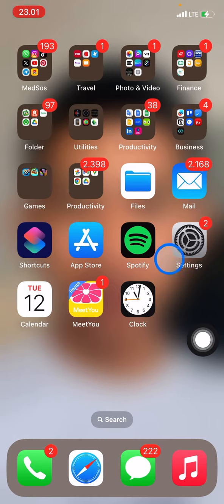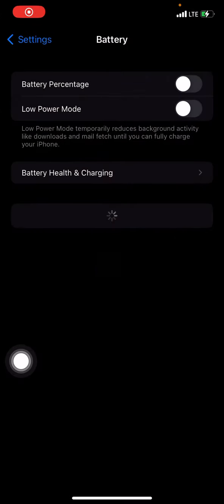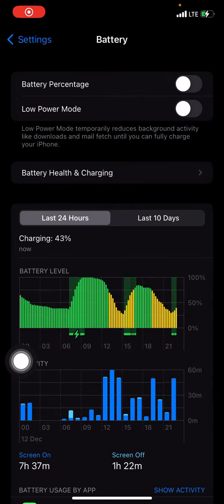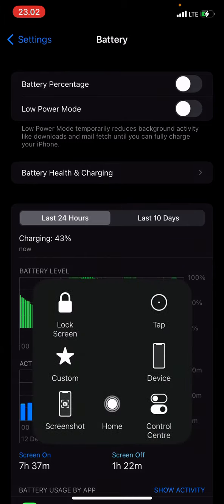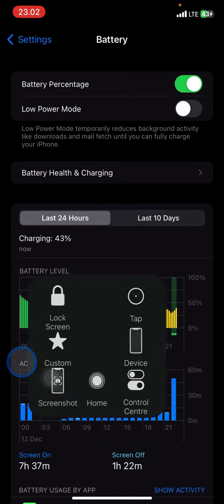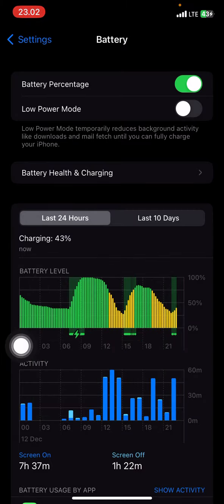How to Get a Percentage for Your Battery Level on Your iPhone? Check Your Battery Level Quick!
Get a percentage information of your battery level will help you to know when you must charge the phone. By having the information you can understand what to do with your phone to save your battey longer.